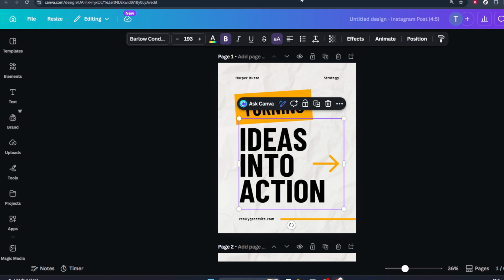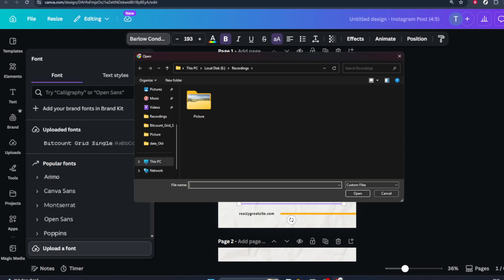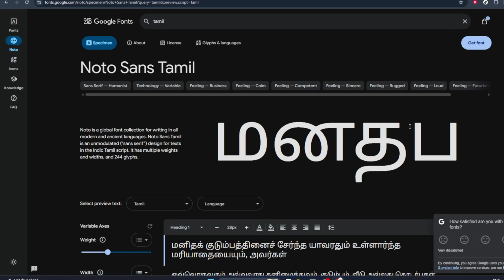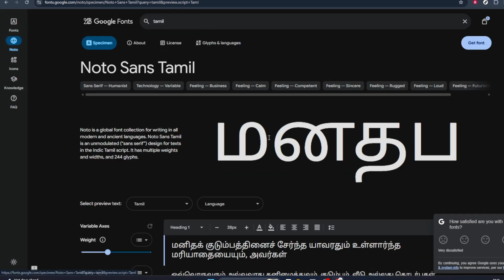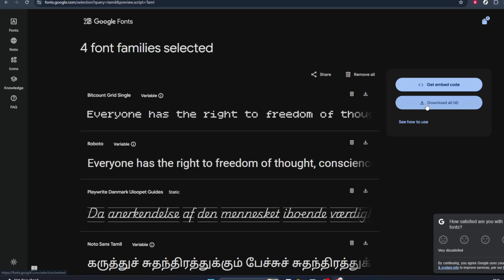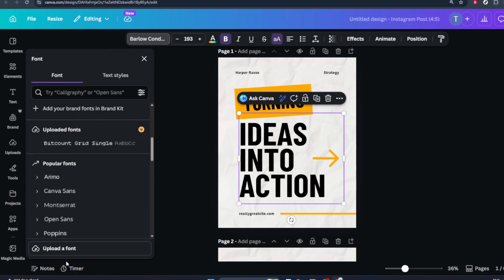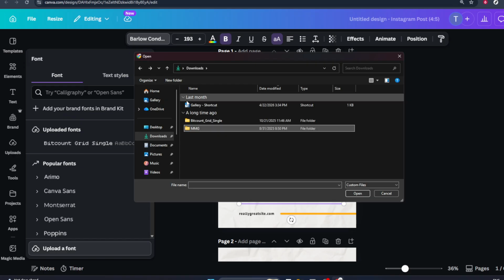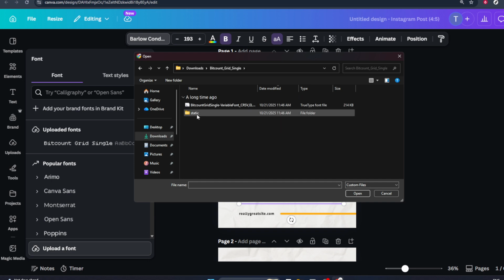How to Add Tamil Font in Canva | Quick Guide 2026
Today we cover how to add Tamil fonts in Canva so you can design with your preferred language easily.